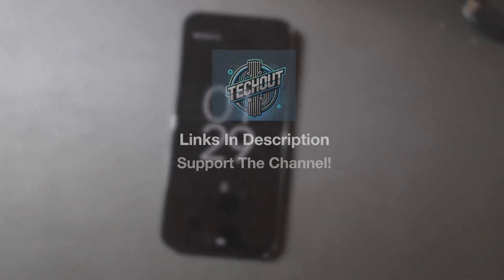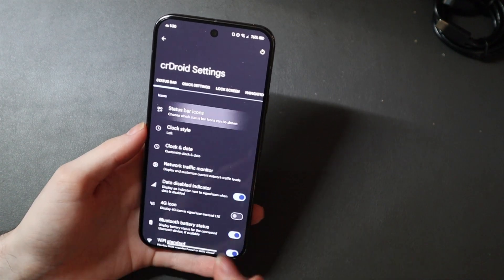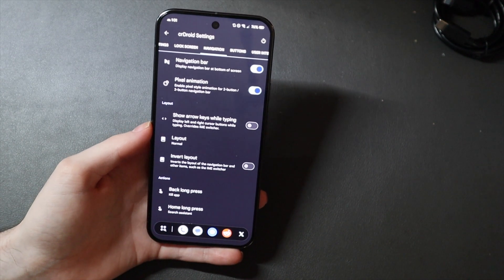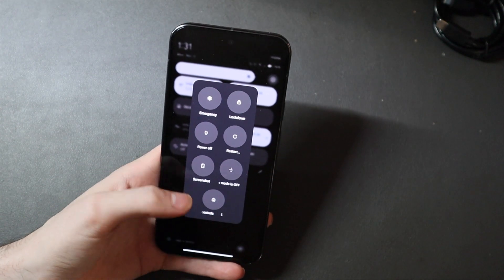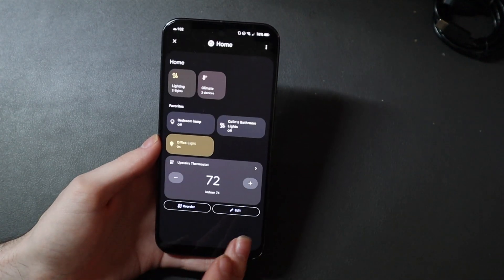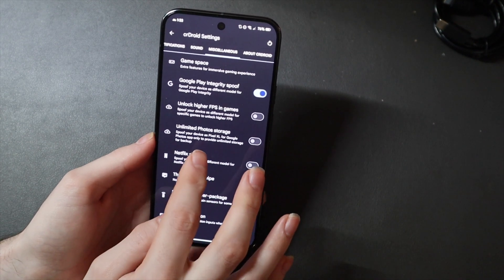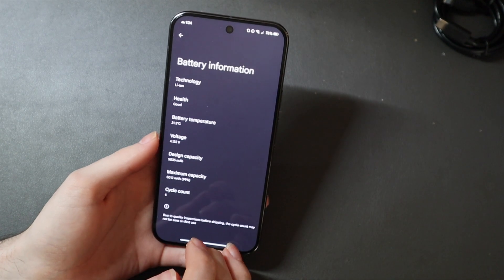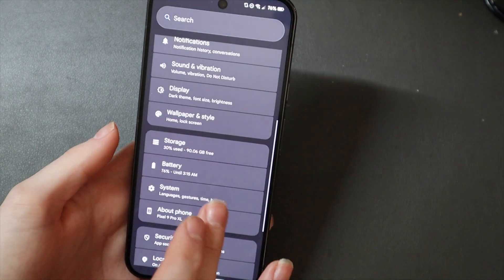crDroid Android 15 Custom ROM For Pixel 9 Pro/Pro XL!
Socials:
X/Instagram @TechoutonYT